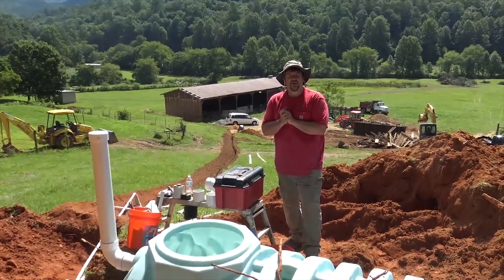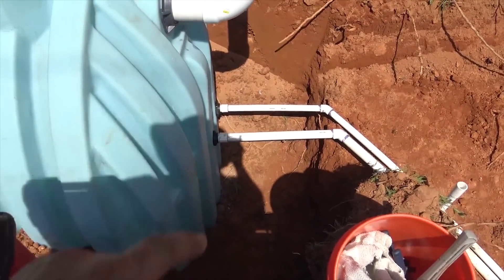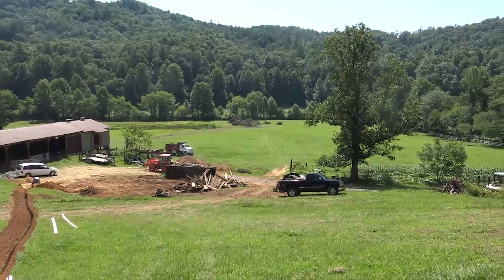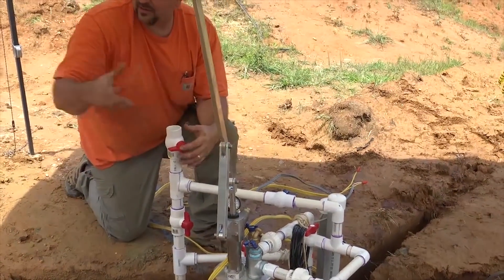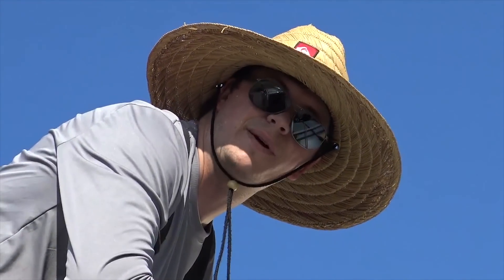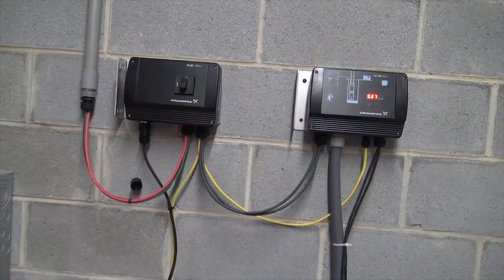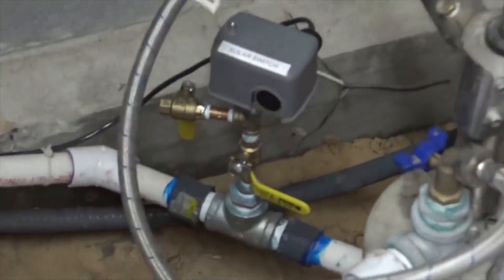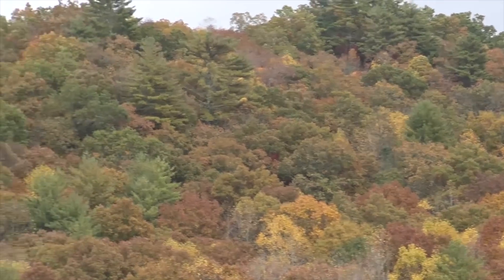Cool Water for a Hot Homestead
Backups to backups was the goal for watering this homestead. Power supplies include solar, generator, grid, humans and gravity.

We through the kitchen sink at this well!